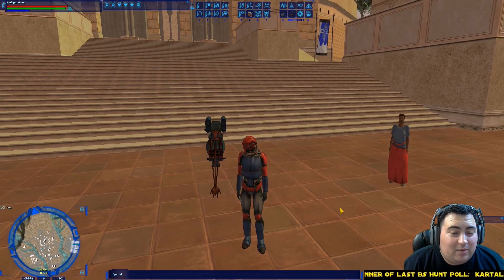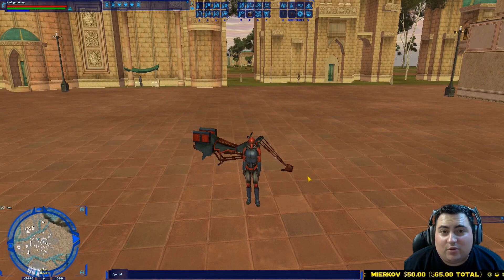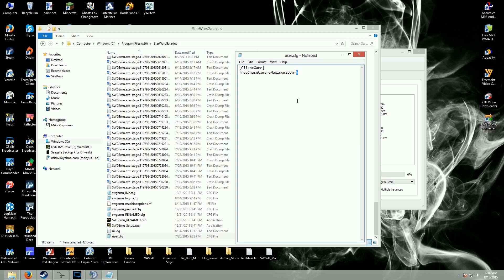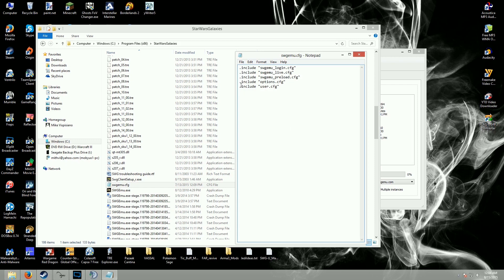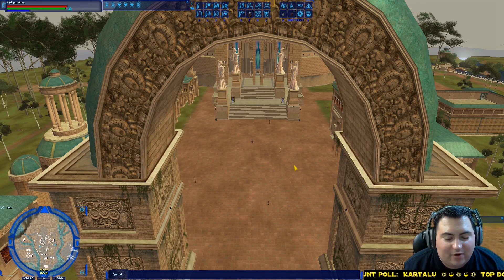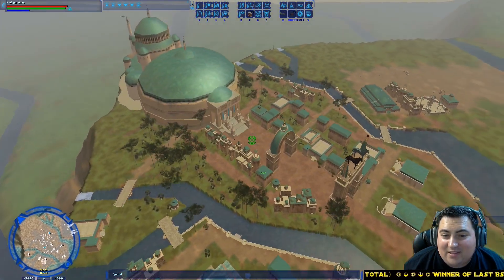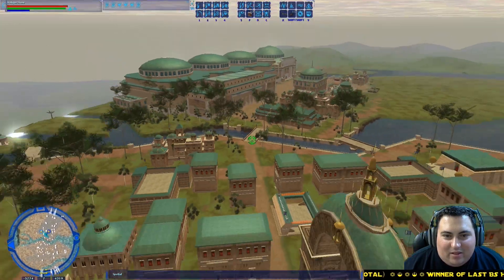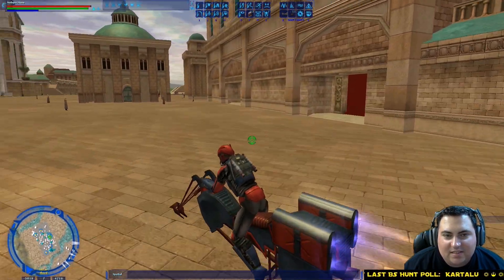SWGEmuEdu - Ep.99 - Changing the Maximum Zoom Range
Follow the instructions in this video to learn how to adjust the maximum camera zoom range in SWGEmu!

[ClientGame]
freeChaseCameraMaximumZoom=6